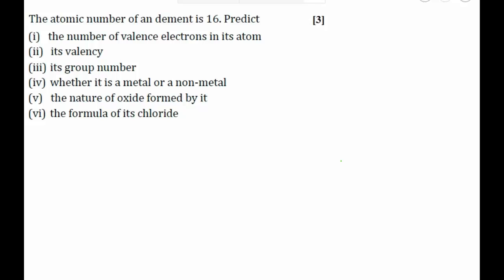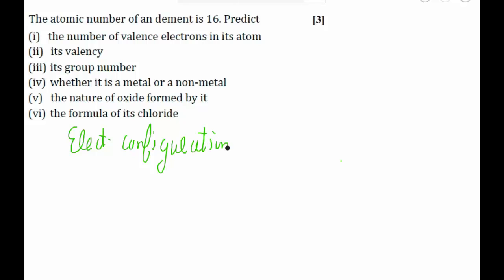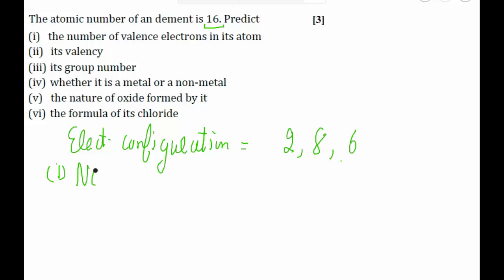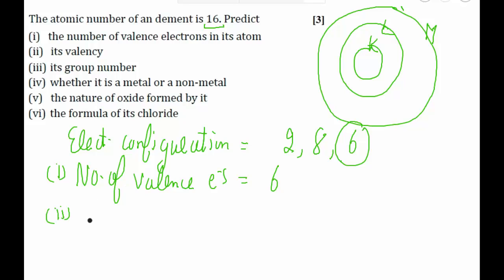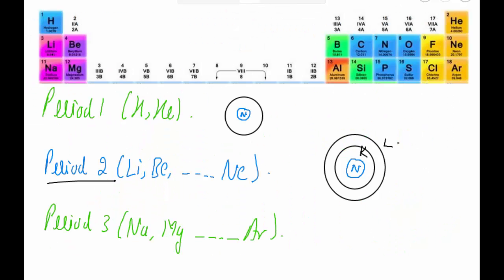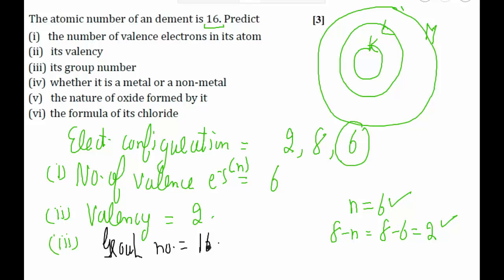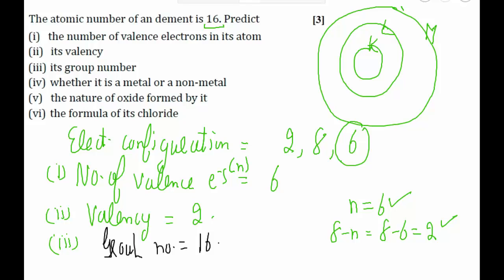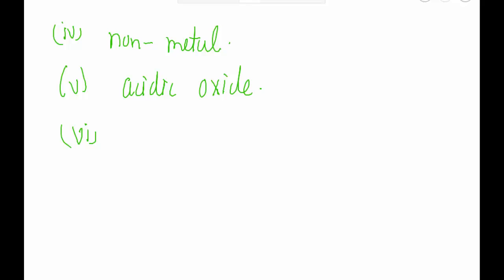CBSE Board Papers Class 10 - 2011 - Chemistry - Question 20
Question - The atomic number of an dement is 16. Predict
(i) the number of valence electrons in its atom
(ii) its valency
(iii) its group number
(iv) whether it is a metal or a non-metal
(v) the nature of oxide formed by it
(vi) the formula of its chloride